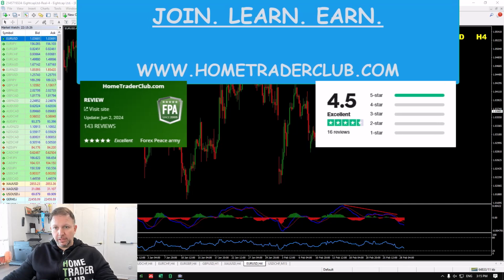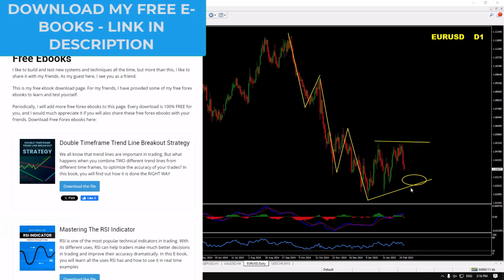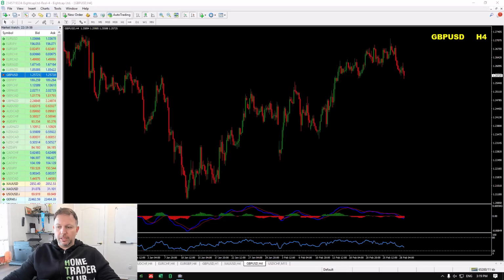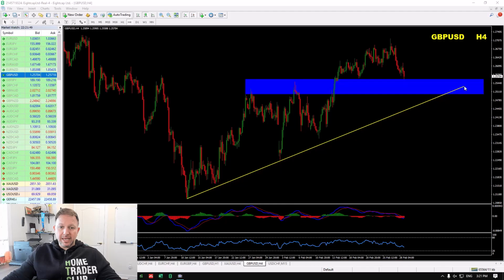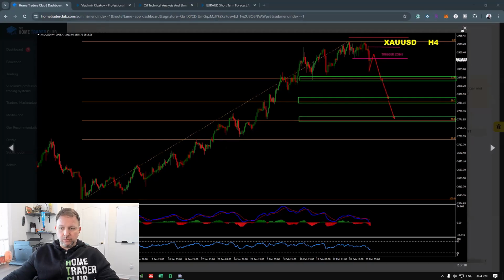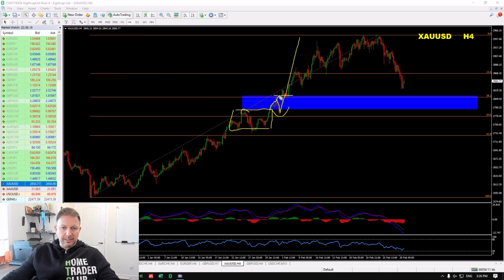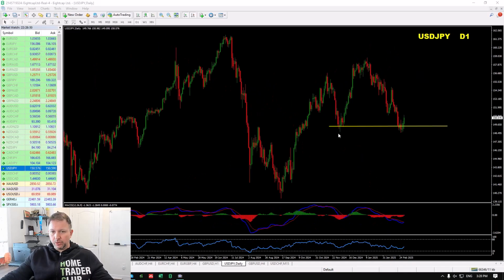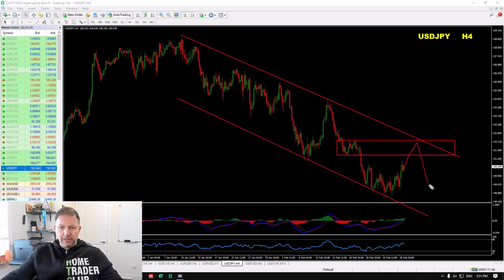Forex Weekly Forecast | EURUSD, GBPUSD, USDJPY, GOLD (XAUUSD) | 3 March 2025 - by Vladimir Ribakov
🌍 Weekly Forex Forecast | 3 March 2025 | Pro Trader Insights with Vladimir Ribakov

Get ready for the trading week ahead with an in-depth market analysis from internationally certified financial technician Vladimir Ribakov. This week’s Forex Weekly Forecast provides an expert breakdown of key currency pairs and commodities, including EURUSD, GBPUSD, USDJPY, and GOLD (XAUUSD). Gain valuable insights, actionable strategies, and a detailed trading plan to navigate the markets confidently from 3 March 2025.

🔍 What You’ll Learn in This Weekly Forecast:

✅ Technical Analysis – Key levels, trend patterns, and potential market movements.
✅ Strategic Trade Setups – Defined entry/exit points and risk management insights.
✅ Trading Plan for the Week – A structured approach to executing trades effectively.

Whether you are an experienced trader or just starting, this forecast will equip you with the knowledge and strategy needed to tackle the week’s trading opportunities.

📈 Tools & Resources to Enhance Your Trading:

1️⃣ Join the Home Trader Club – Gain access to live sessions, exclusive trading strategies, and expert mentorship.

2️⃣ Advanced MT4/MT5 Indicators – Improve your market analysis with professional tools designed by Vladimir Ribakov.

3️⃣ Free Educational Resources – Build a strong foundation with free eBooks and guides.

4️⃣ Free Market Updates – Get real-time insights and trade ideas on Telegram.

📈 Market Breakdown & Key Levels:

🔵 EURUSD

Identified daily resistance and supply zone.
Daily range structure forming.
4H demand levels are expected to hold prices.

🔵 GBPUSD

Daily timeframe shows a supply zone.
4H chart presents a bearish MACD divergence.

🔵 USDJPY

4H bearish channel formation.
Bearish trend pattern aligning with 4H supply zone.
1H broken trendline indicating short-term bullish price action.

🔵 GOLD (XAUUSD)

The weekly timeframe highlights bearish divergence.
Daily retracements are expected.
4H bearish divergence and convergence signalling potential price shifts.

📌 Note: Offers unavailable for US and AU traders.

⏰ Timestamps for Easy Navigation:

⏳ 00:00 – Introduction & Broker Offers
⏳ 00:41 – EURUSD Full Technical Analysis
⏳ 04:13 – GBPUSD Market Overview & Trade Setups
⏳ 08:25 – GOLD (XAUUSD) Key Levels & Projections
⏳ 12:09 – USDJPY Technical Breakdown
⏳ 15:25 – Summary & Invitation to Home Trader Club

Share your thoughts on this week’s analysis and your trading insights in the comments below. I’m looking forward to hearing from you!

Your feedback is invaluable! Share your thoughts on this week’s analysis, ask questions, and connect with fellow traders in the comments below.

Best regards,